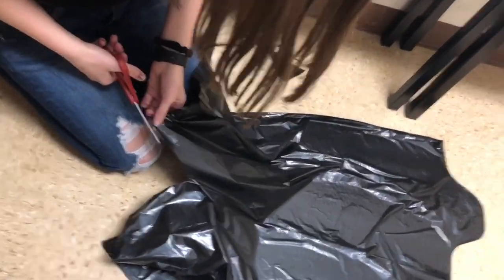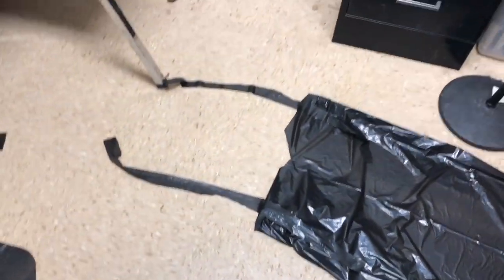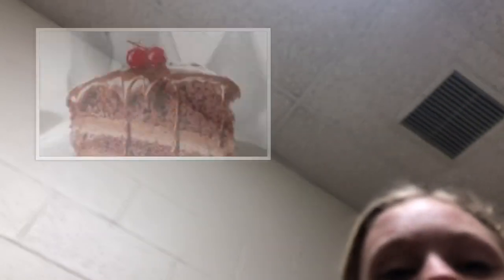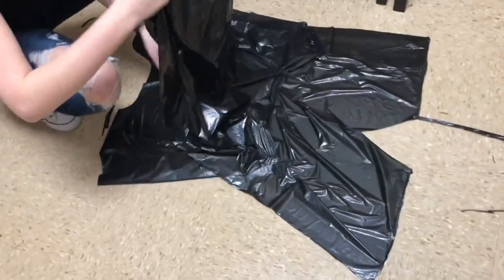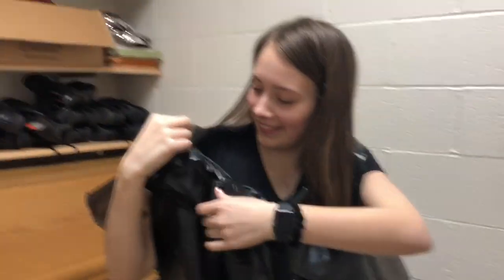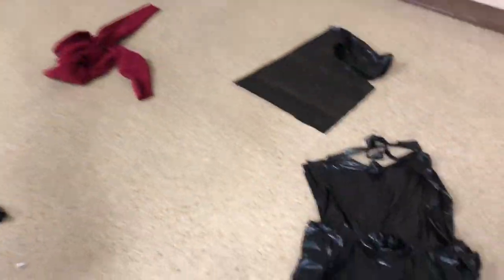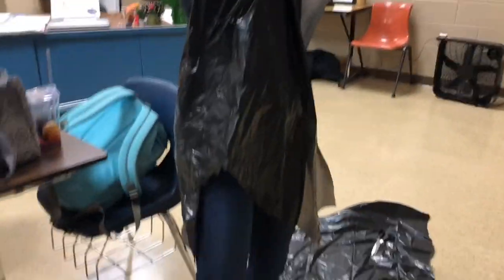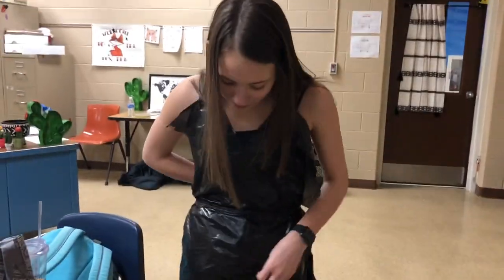trash bag dresses!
sub count : 30 ty💞

ellie and reagan ♡